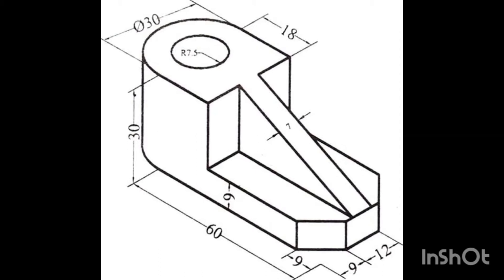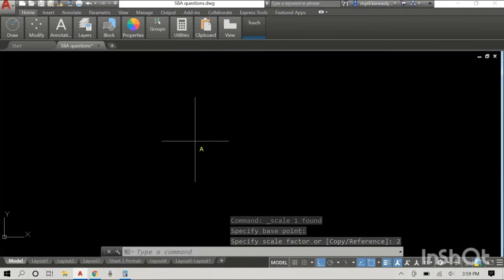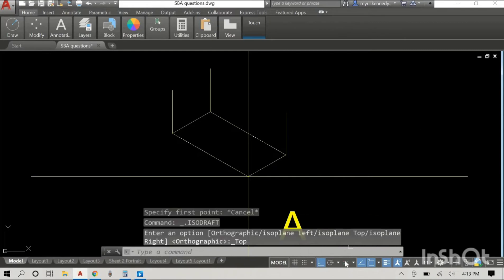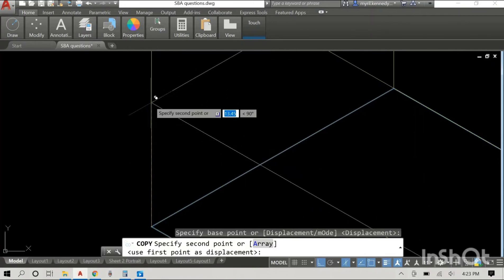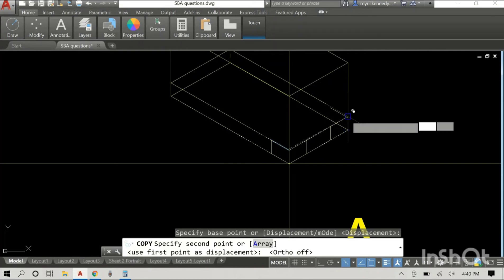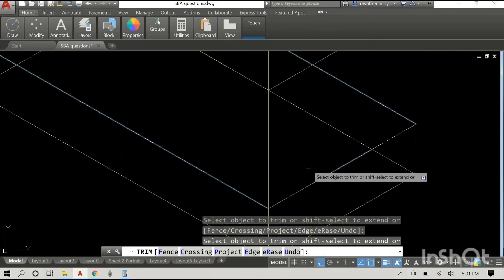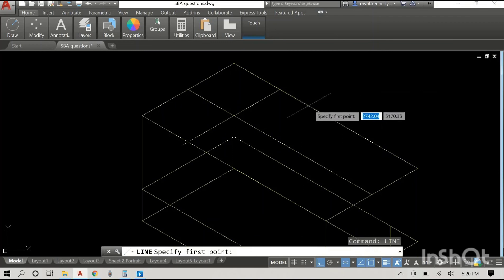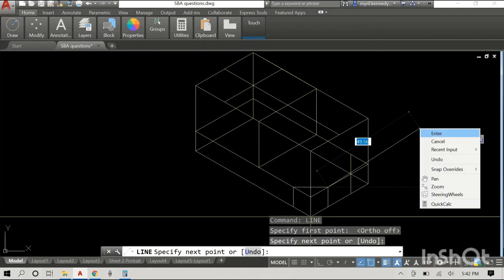AutoCad Tutorial: Isometric Projection Part 1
I will upload a short video soon, showing the isodraft in action and how it actually works. This video shows me reproducing an Isometric Drawing in AutoCAD using the iso draft toggle.